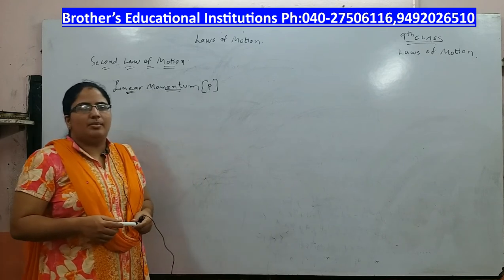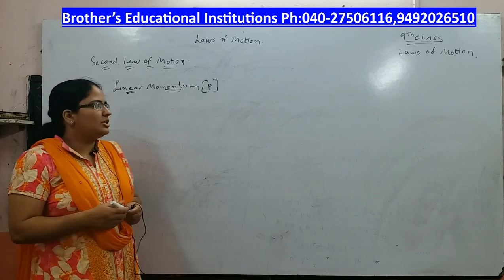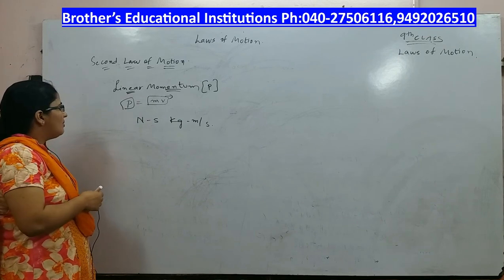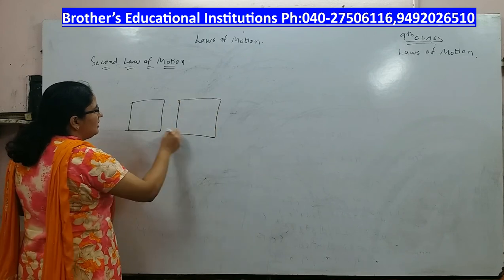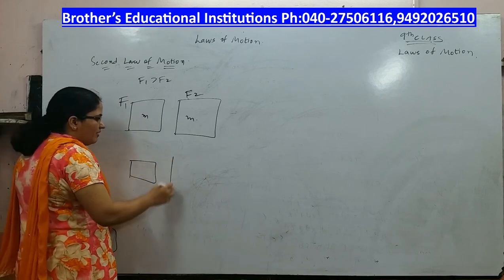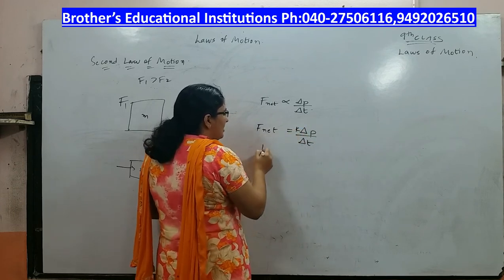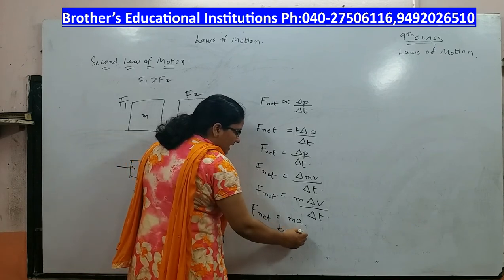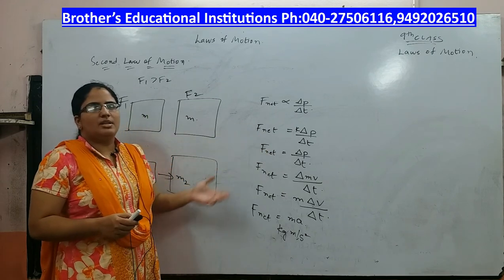2 Laws Of Motion (9th Class Physical Science)